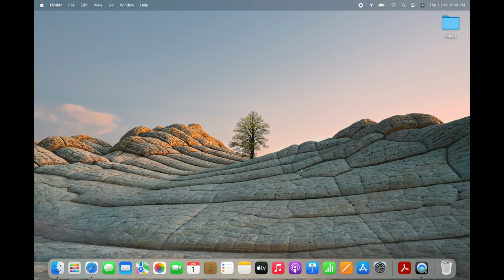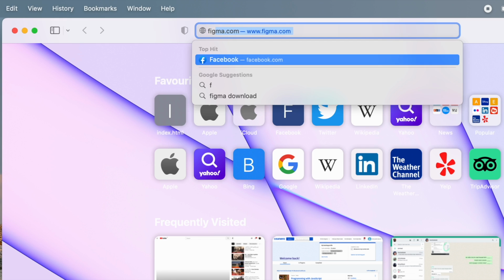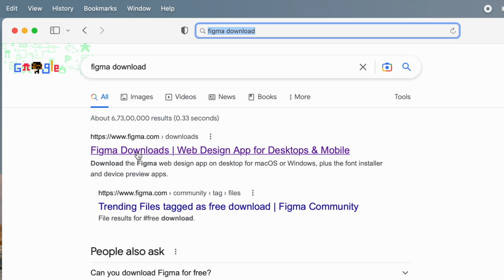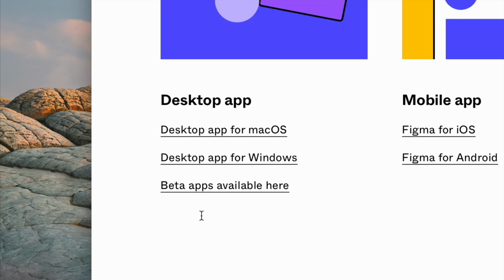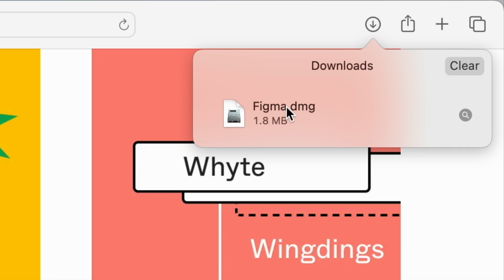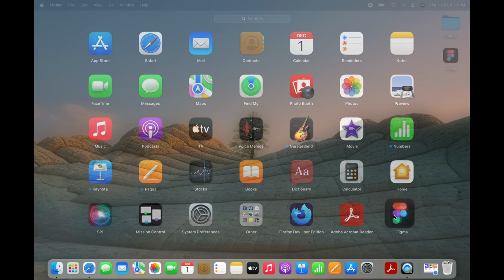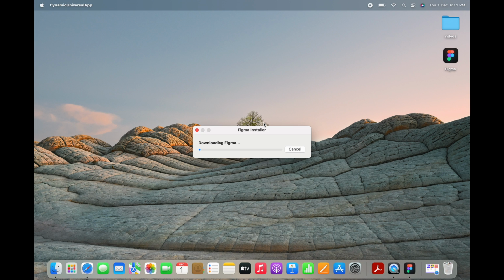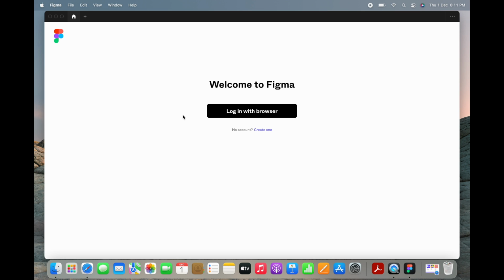Figma installation on Mac OS | Coding Academy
In this video you will be taken through the download and installation guide of Figma on your Mac OS.